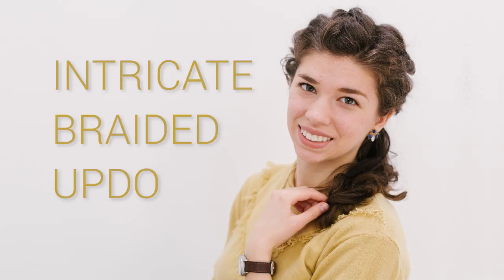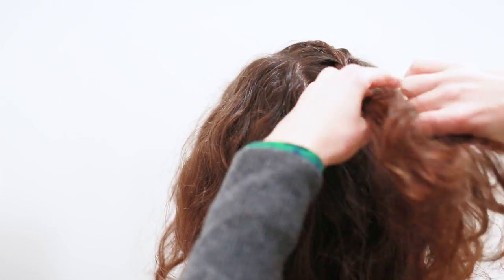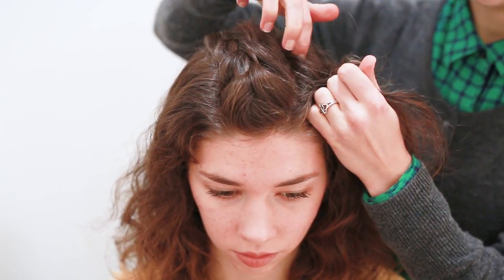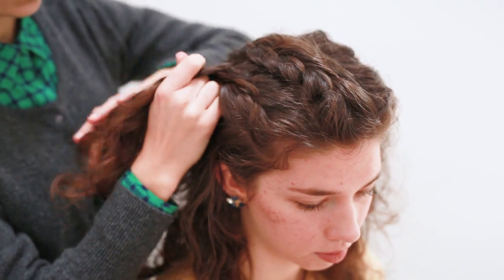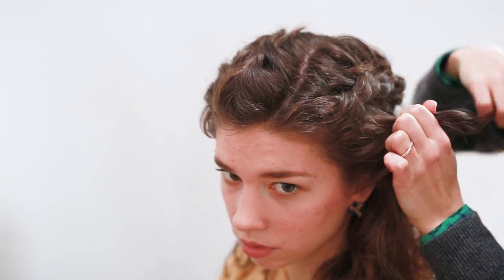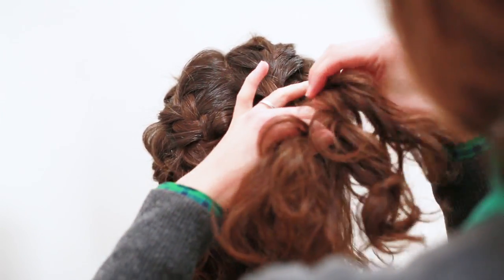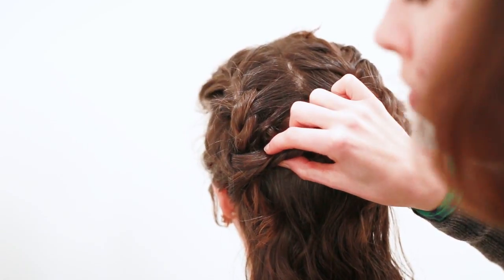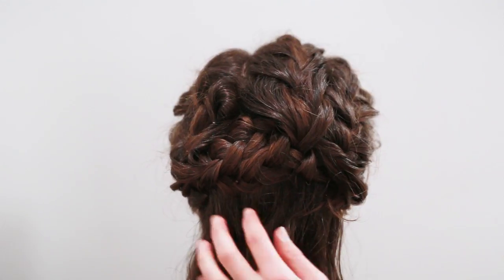Intricate Braided Updo Tutorial + Hair Chat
Jessica and Charlotte walk you through how to achieve this beautiful intricate braided updo!